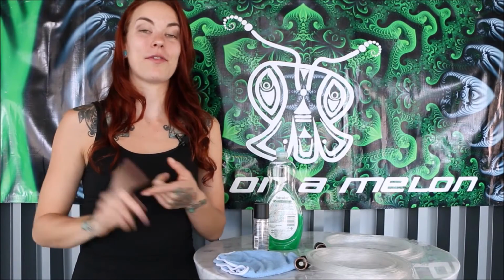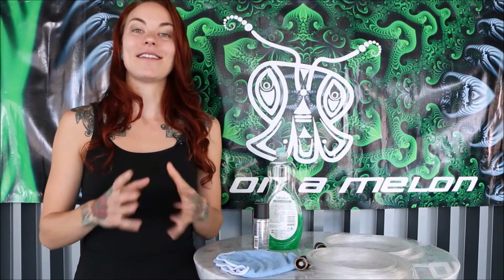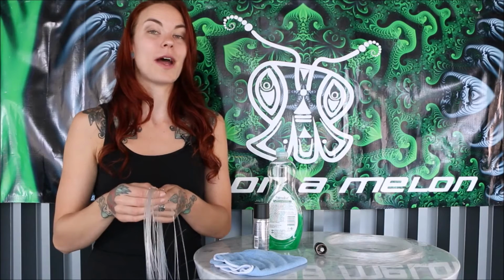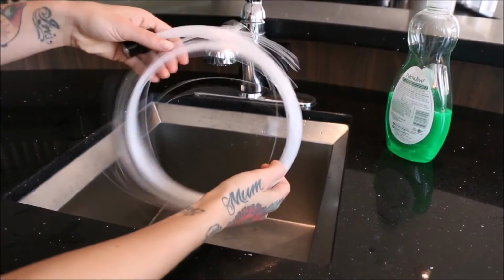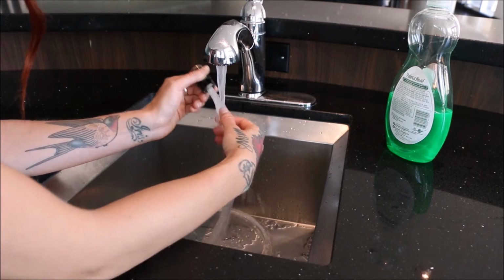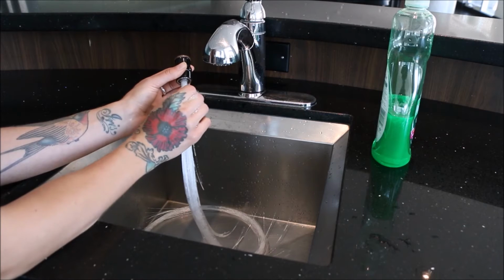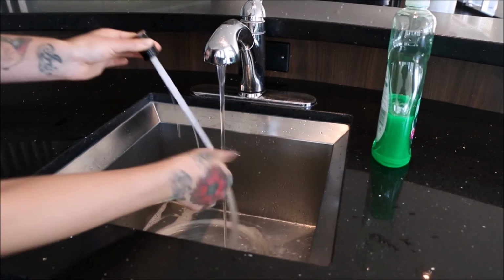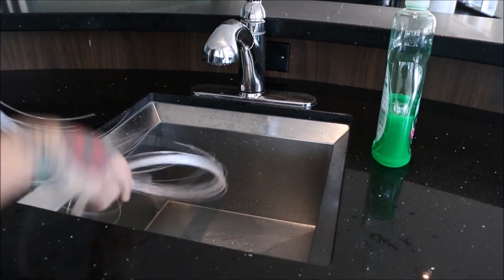How to clean and care for your BitWhip Fiber Optic Whip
Instructions and tips for how to clean and lubricate your BitWhip Fiber Optic Whip featuring @squiggly_mcpickins.